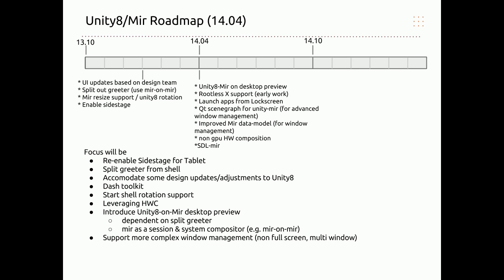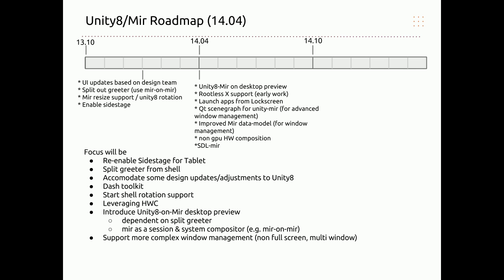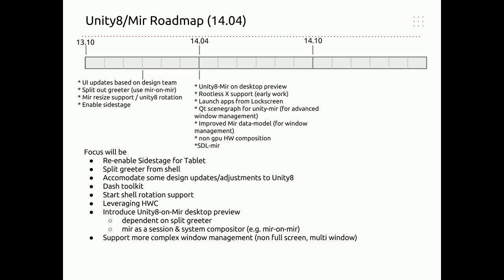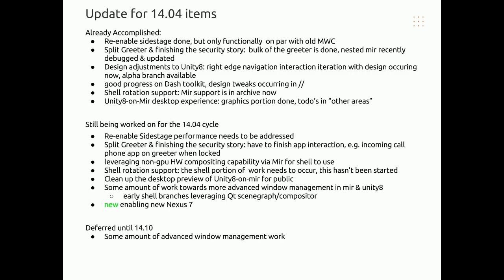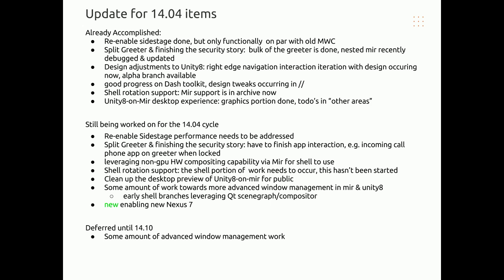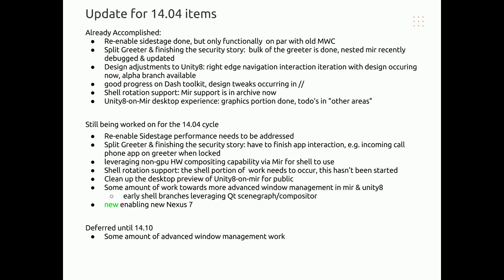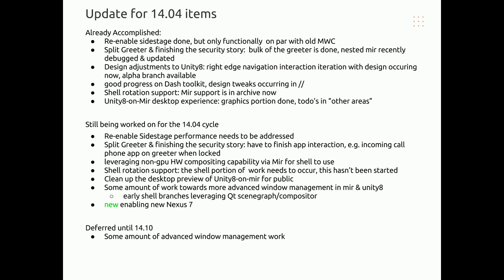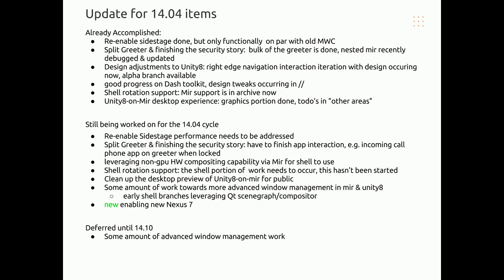Mir & Unity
Kevin Gunn giving an update on the development of Mir and the Unity 8 Shell